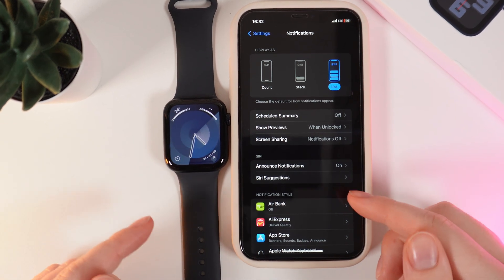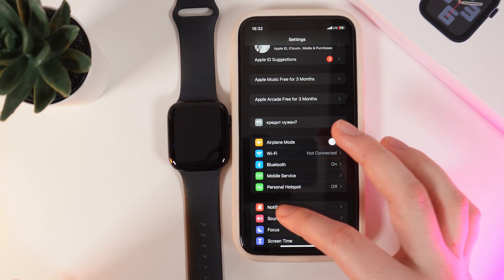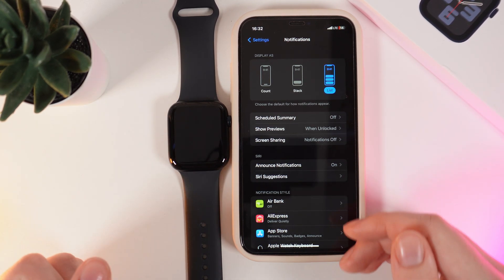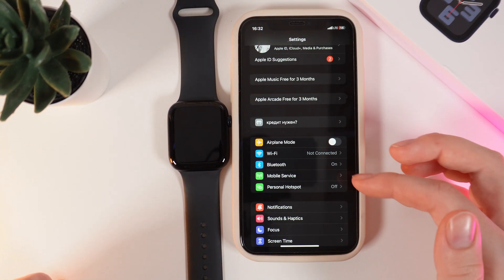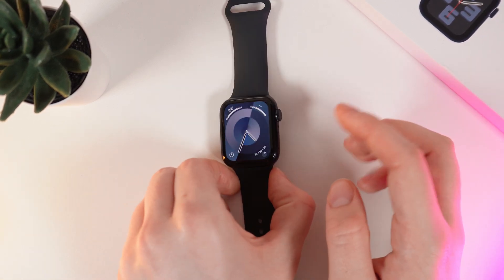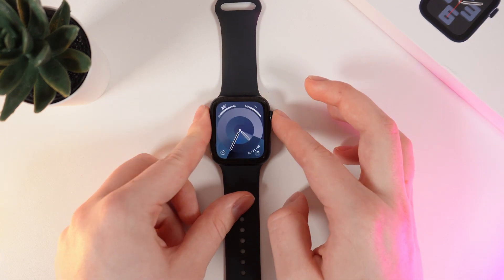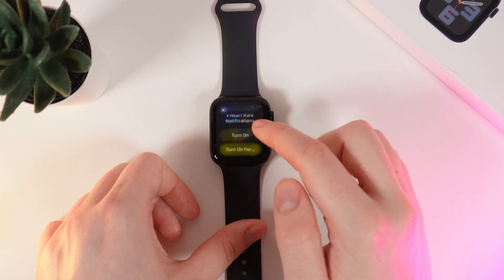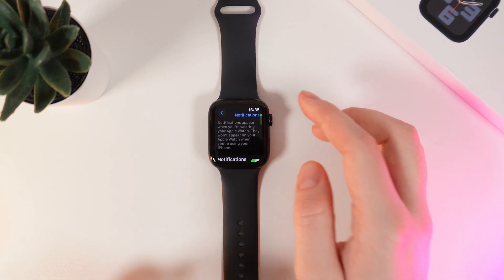How to Fix Incoming Call and Messenger Notifications Not Showing on Apple Watch SE: A Simple Guide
Is your Apple Watch SE failing to display incoming calls and Messenger notifications? Don't worry, we've got you covered. This easy-to-follow tutorial will guide you through troubleshooting steps to resolve this issue and ensure you never miss a vital notification again.